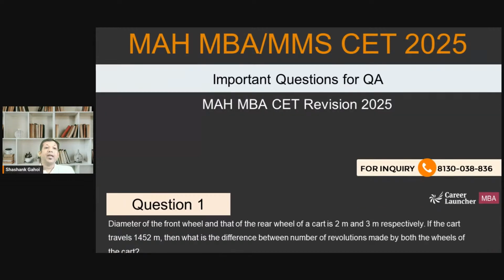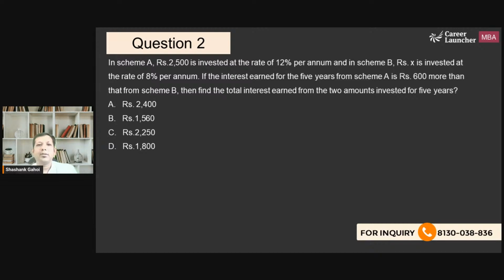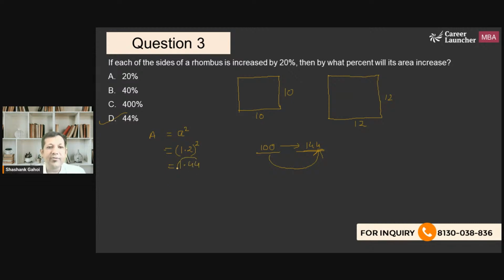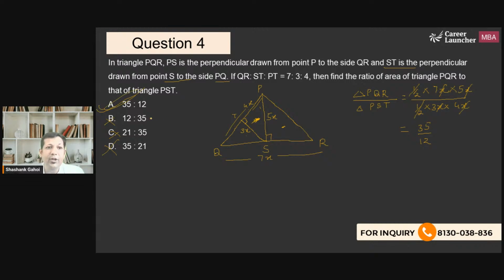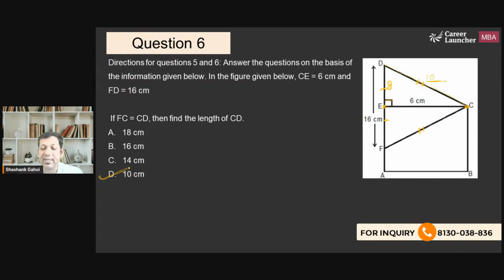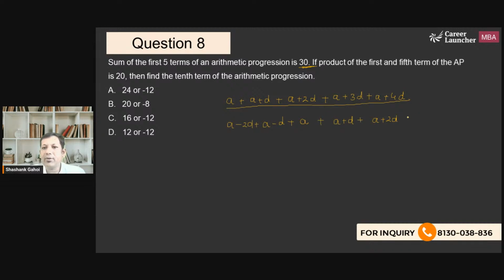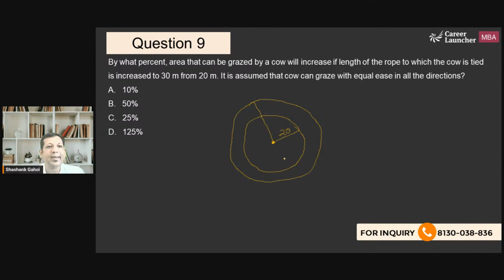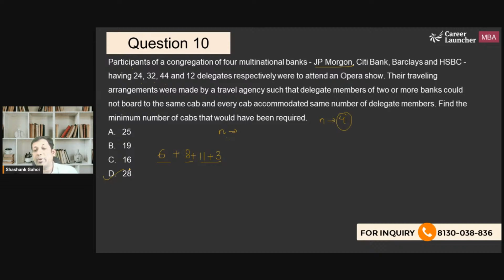MAH MBA CET 2026 Quantitative Aptitude | Shortcuts & High-Weightage Questions | Career Launcher MBA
Most expected Quantitative Aptitude questions for MAH MBA CET 2026, high-weightage topics solved with shortcuts and time-saving approaches directly applicable to the CET paper.

What's covered in this session:
– Most repeated and high-weightage Quant topics for MAH MBA CET 2026
– Shortcut methods for Arithmetic, Algebra, and DI question types
– Time management approach for the 200-question CET paper
– Most expected questions with step-by-step solutions

Ideal for MAH MBA CET 2026 aspirants targeting JBIMS, SIMSREE, KJ Somaiya, and top Maharashtra B-schools.